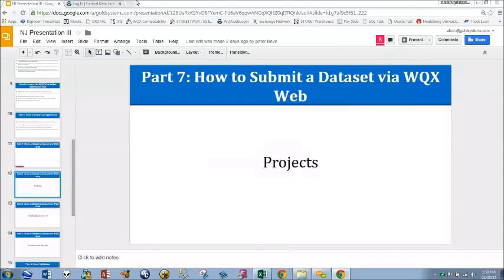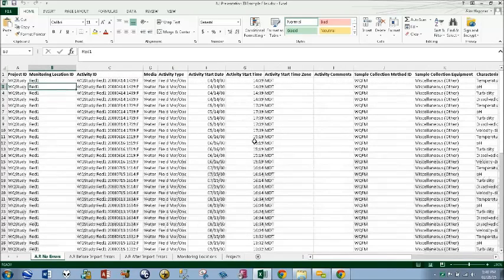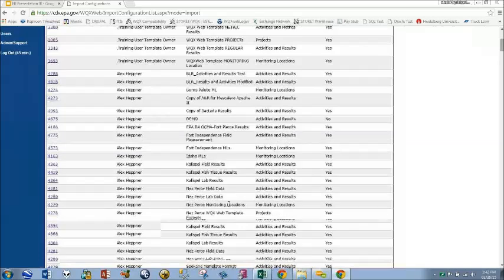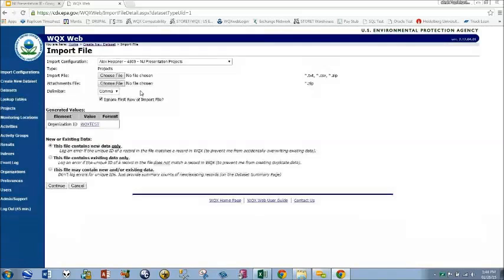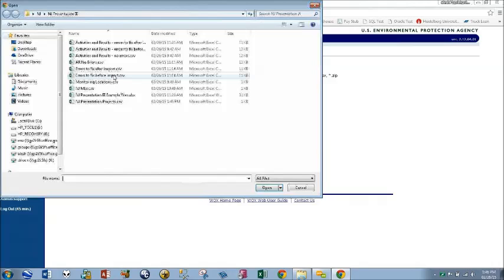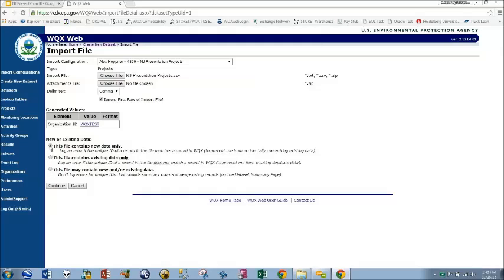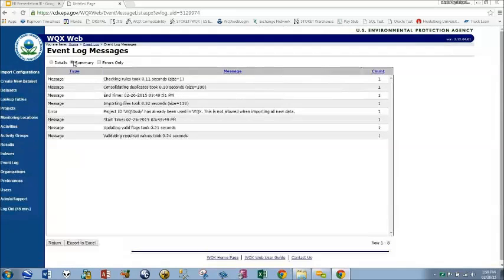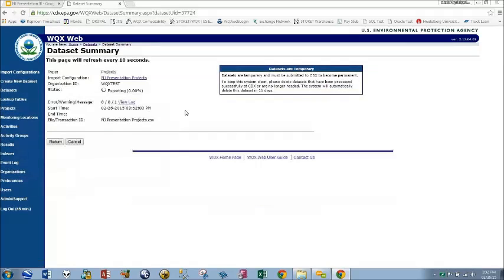WQX Web Webinar 3: Part 7b Submitting Results